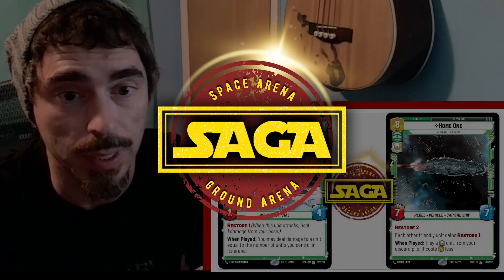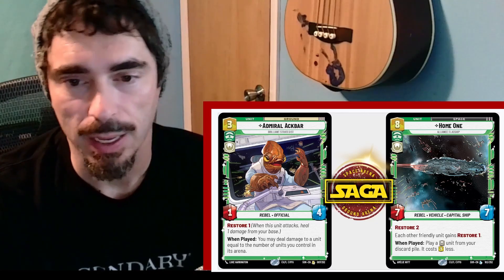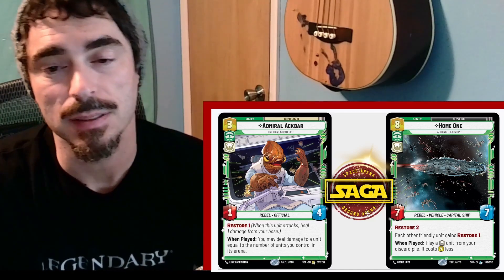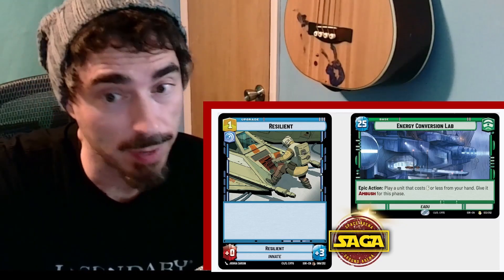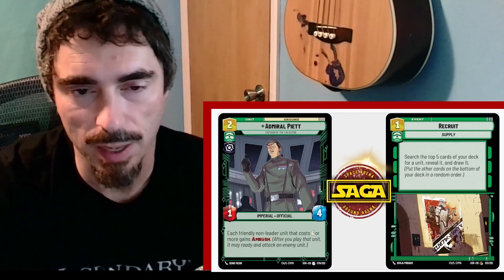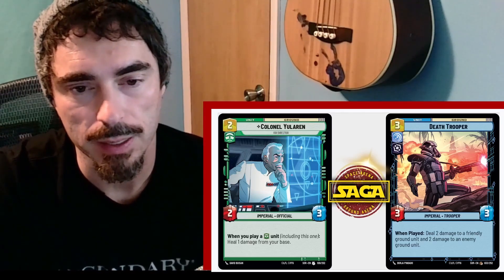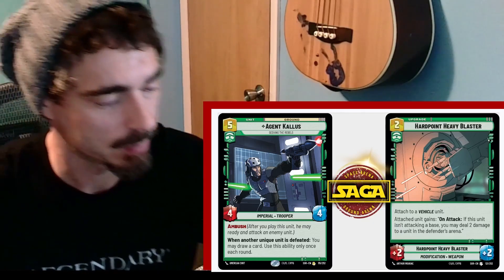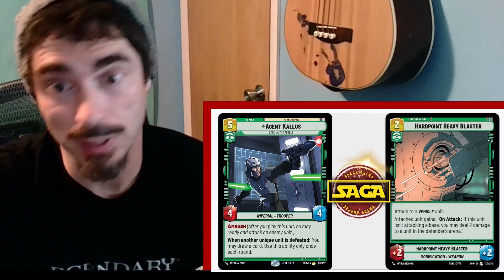Star Wars Unlimited | Space Arena Ground Arena Episode 9 : The Loneliest Number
mrben breaks down the latest cards revealed for SWU.